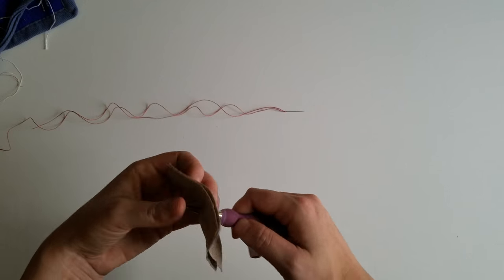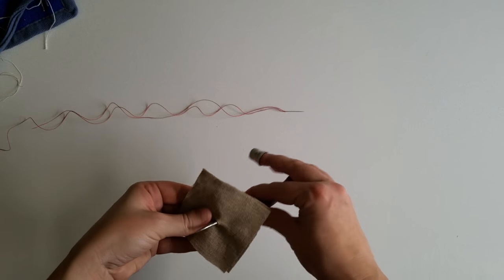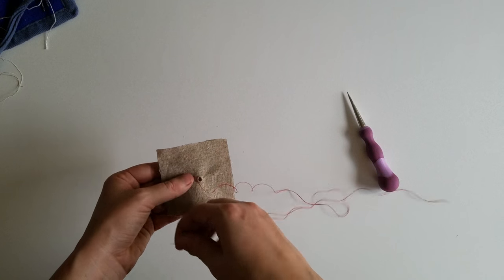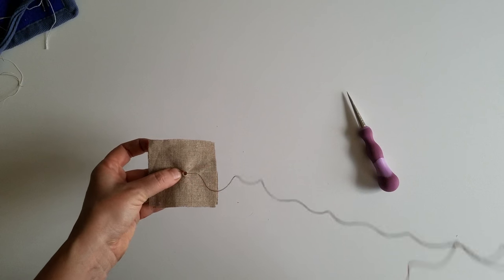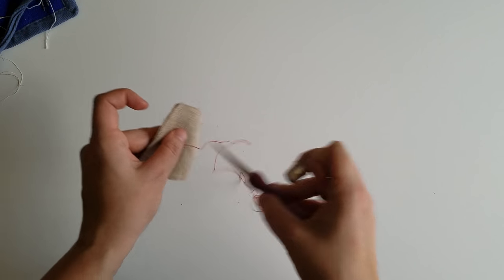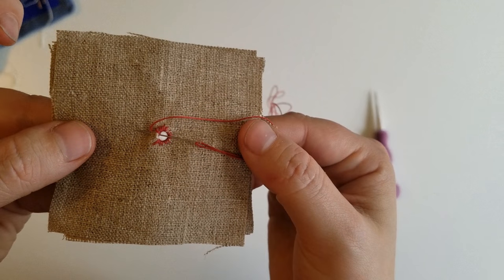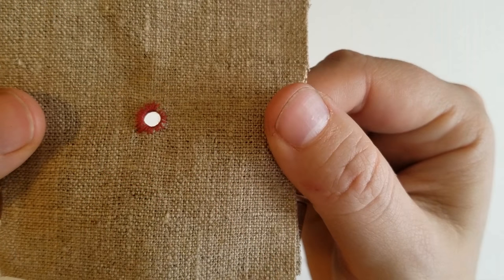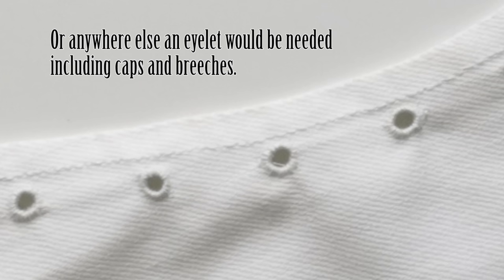Historic Fashion Tutorial Series: Eyelets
This tutorial covers basic 18th century eyelets.